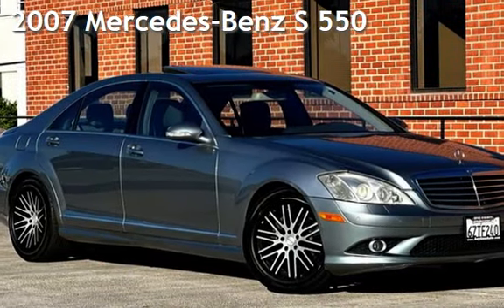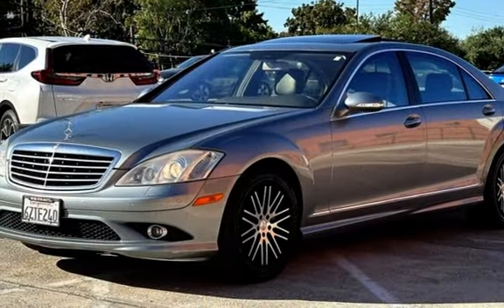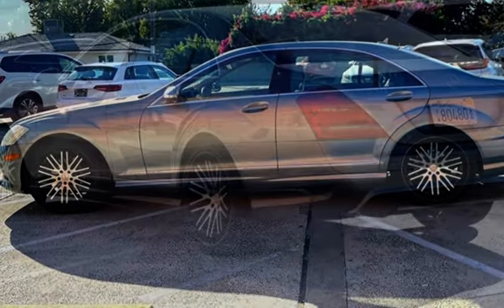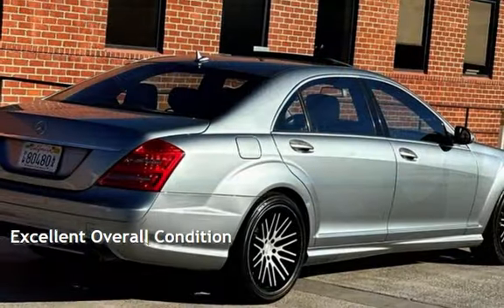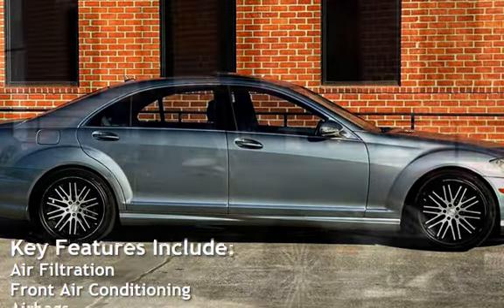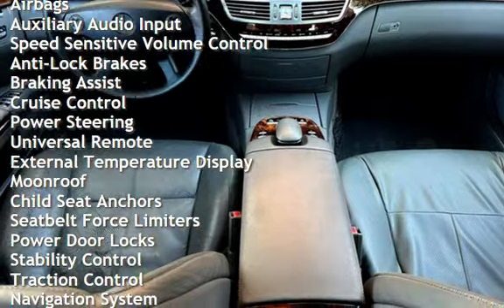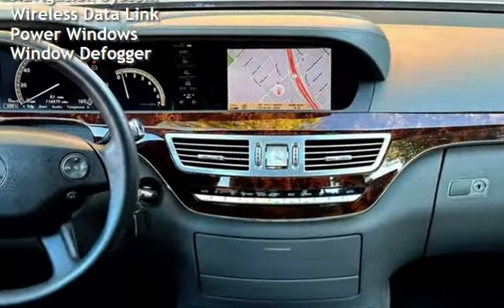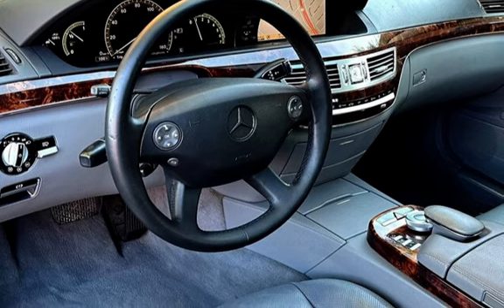2007 Mercedes-Benz S 550 for sale in Sherman Oaks, CA